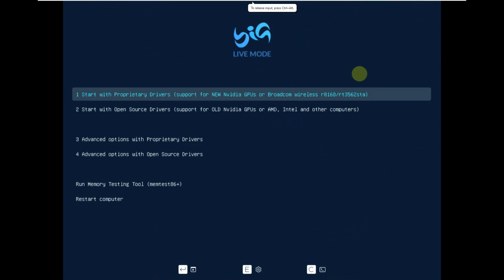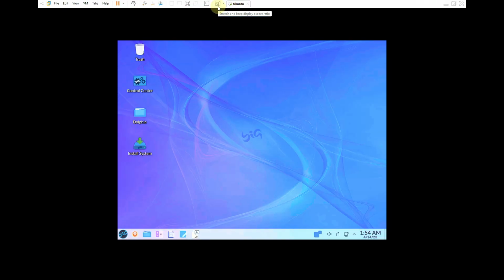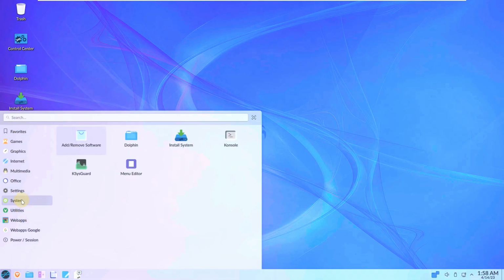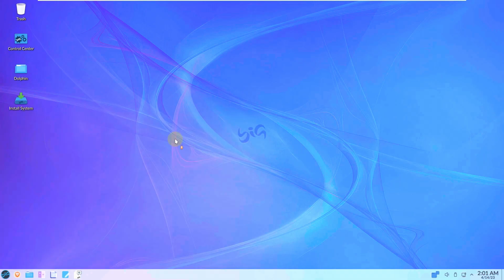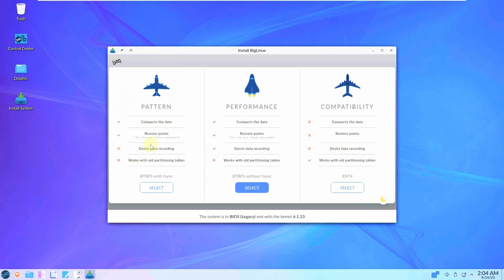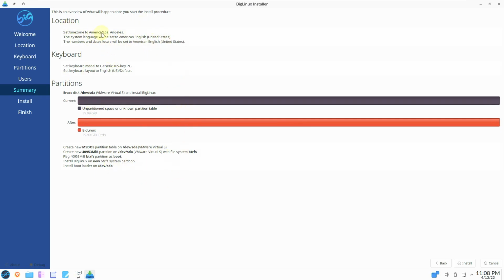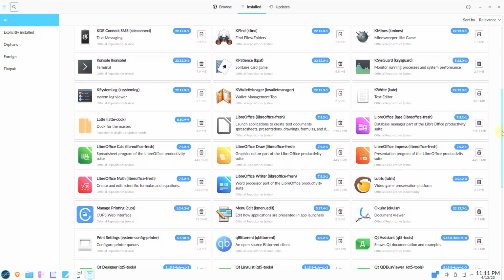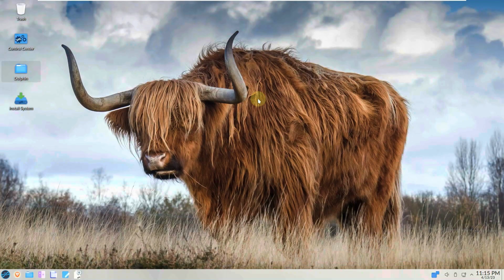Biglinux an Enriching Linux Experience - “In Search Of The Perfect System”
In This Video We Are Looking At BigLinux is a Brazilian Linux distribution localised into Brazilian Portuguese (with support for English). It is was originally based on Kubuntu, but starting from 2017 the distribution was re-born based on deepin. It then offered two desktop environments - Cinnamon and Deepin. In 2021 the distribution switched bases and desktop environments again, migrating to Manjaro Linux running KDE Plasma.

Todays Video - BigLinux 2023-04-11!